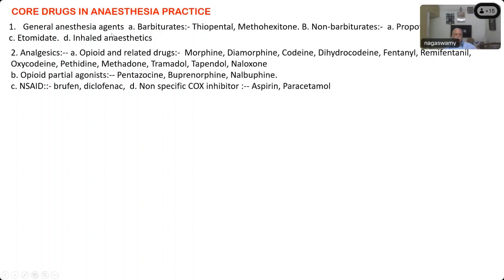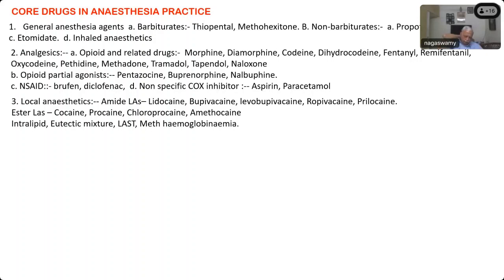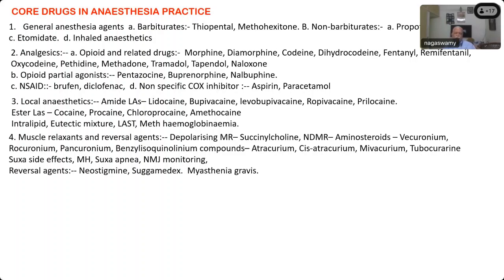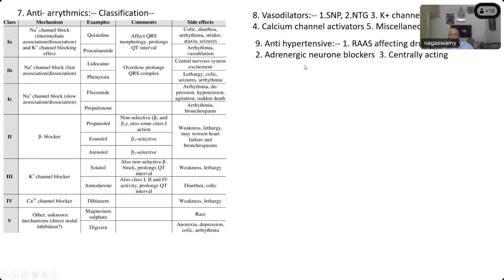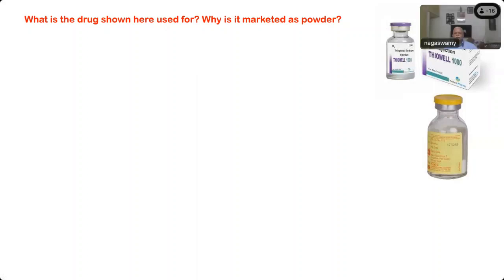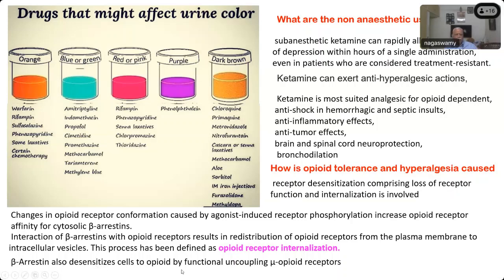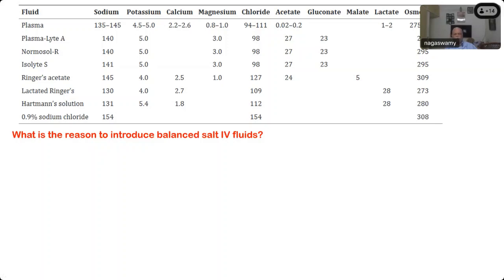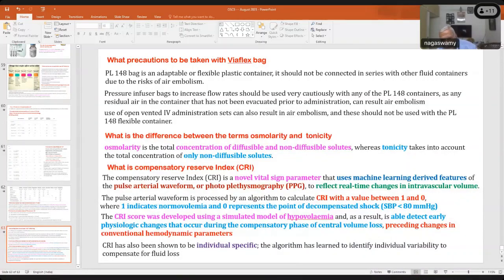05 SEP 2023 CORE DRUGS IN ANAESTHESIA PROF V NAGASWAMY